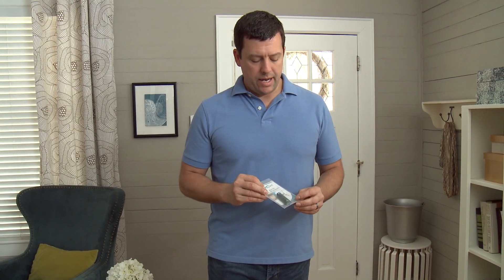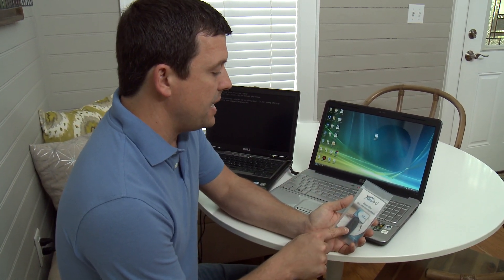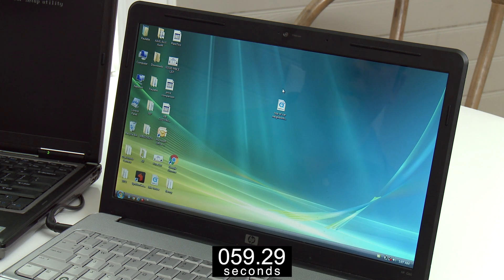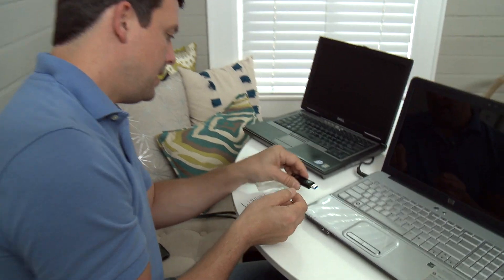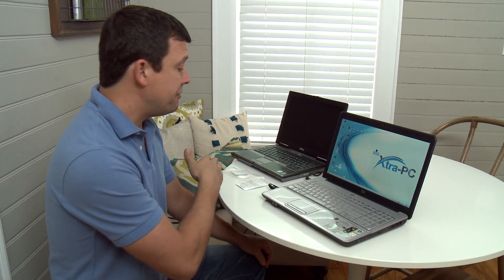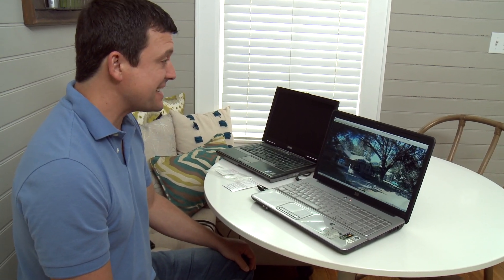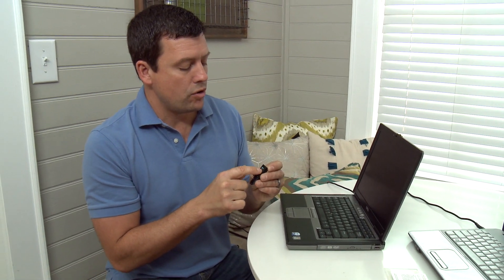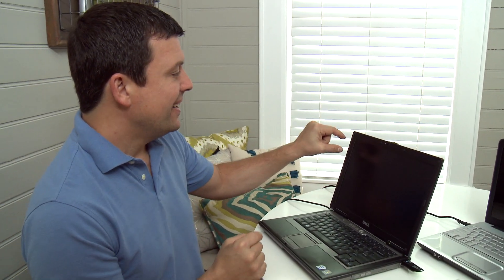Xtra PC How It Works Step By Step Tutorial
Turn Your Old Computer To Like New Again – Blazing Fast